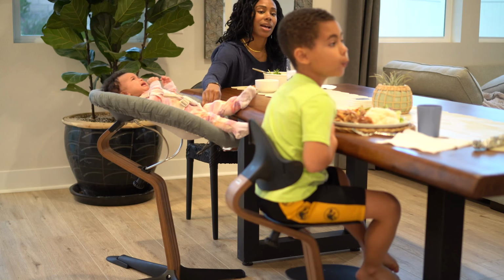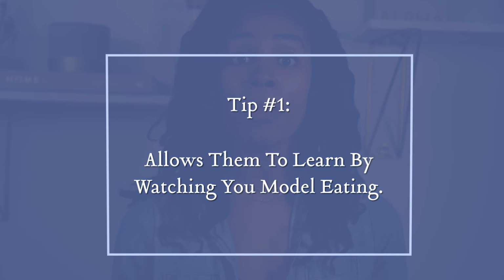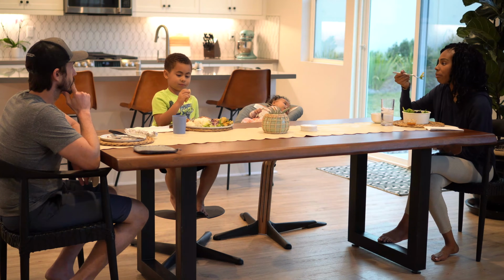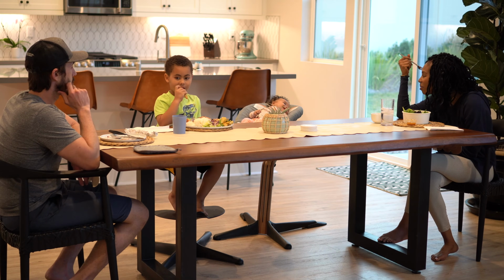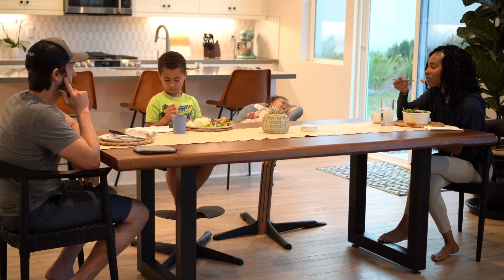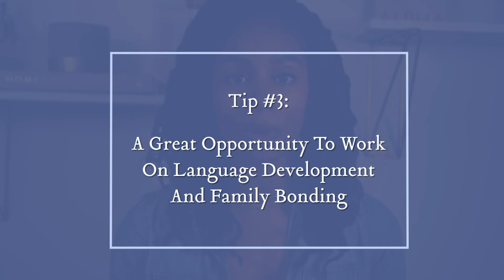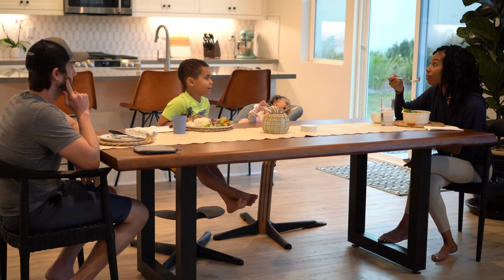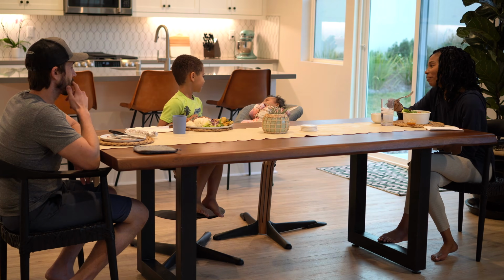BABY LED WEANING // The Best And Easiest Way To Get Started For Success // blw tips and tricks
BABY LED WEANING // The BEST And Easiest Way To Get Started For Success // blw tips and tricks when eating together as a family.

Baby Led Weaning can feel very intimidating at first as you introduce solids to your little one. The tips in today's video will help you and your baby feel more prepared when it comes time for your baby to start their blw journey.

Eating together as a family can help prepare your cutie for what's to come when they begin to taste and try eating solids. It provides a great sensory and learning experience for your little one, and also helps with bonding and confidence as well. I go over this in more detail in this video and give more tips to help enhance your family mealtime.

▶▶▶Join the Kids OT Help Facebook Group for more FREE resources